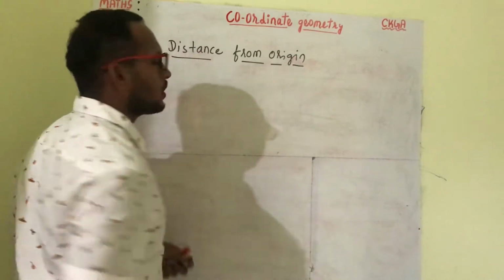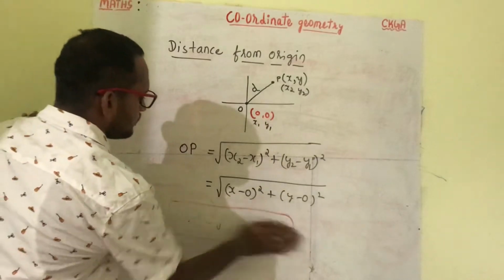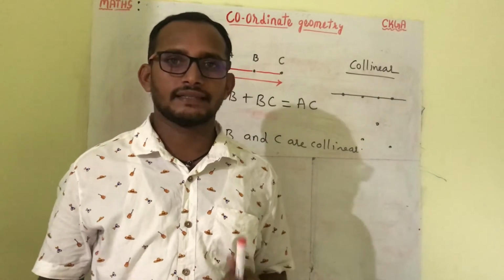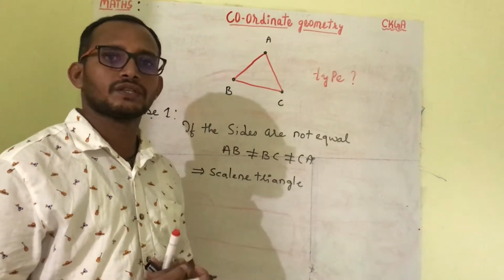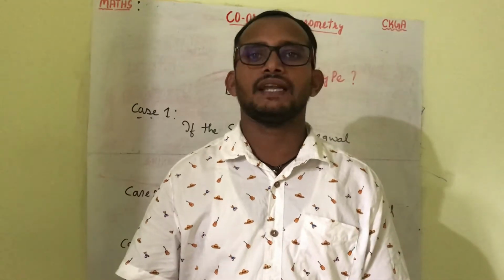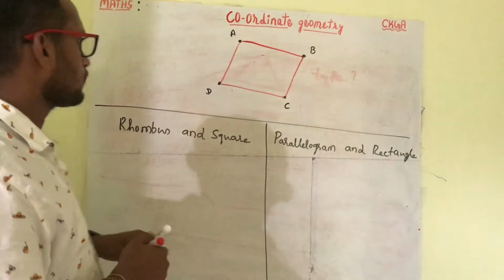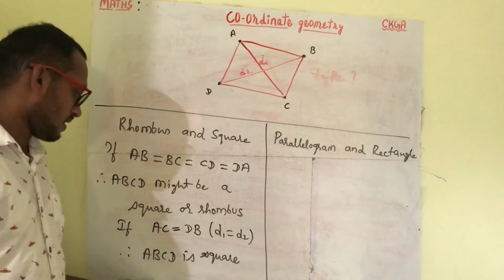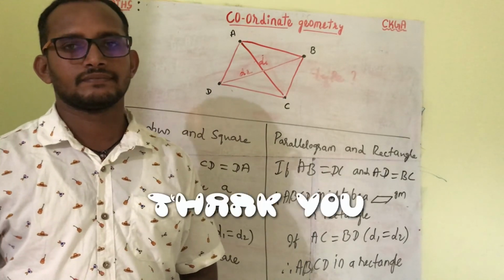Coordinate geometry ( 10th standard)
Continued part of distance formula